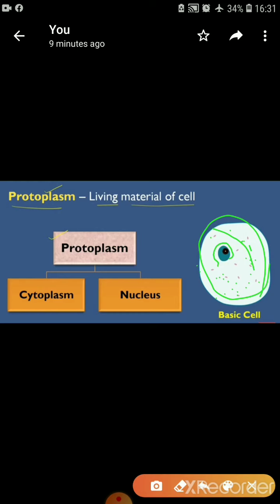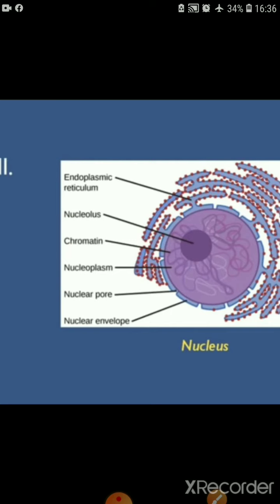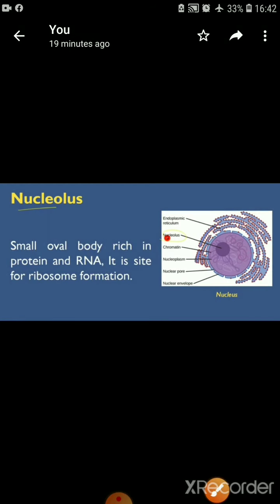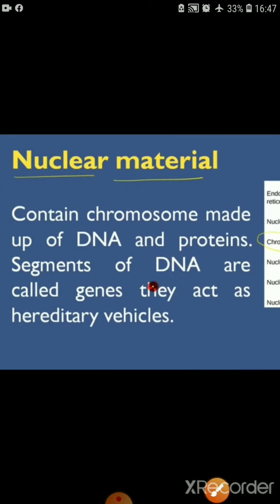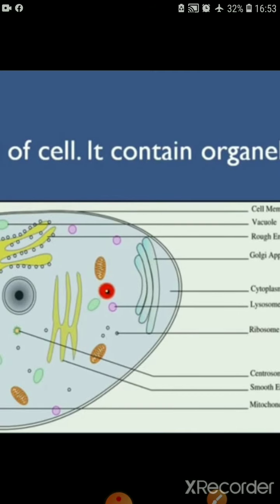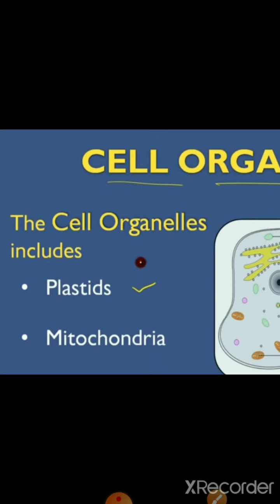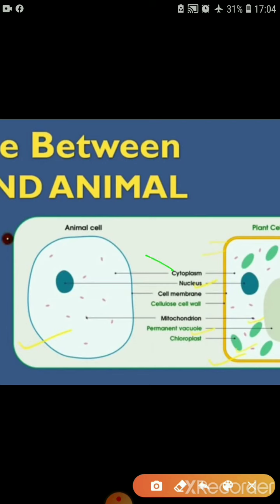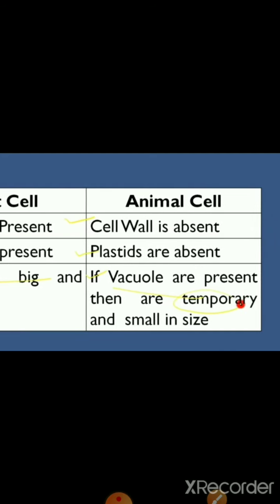19 August 2020